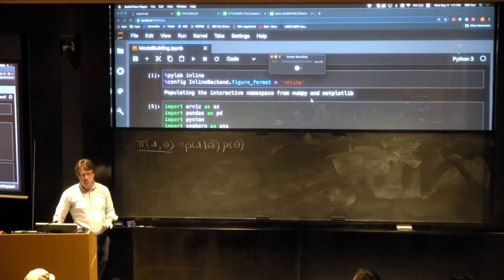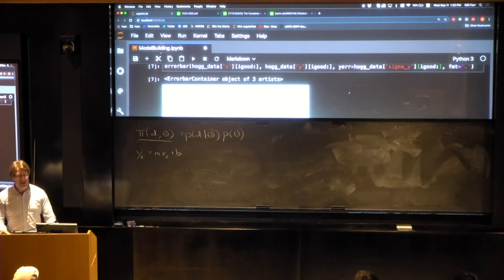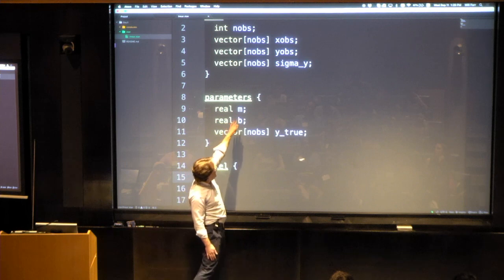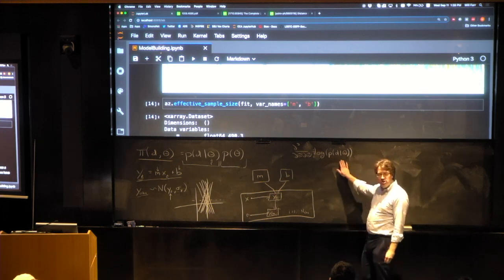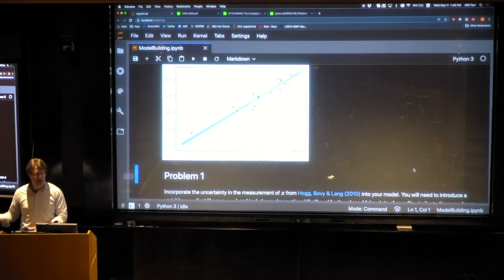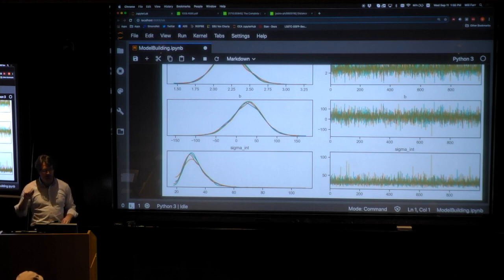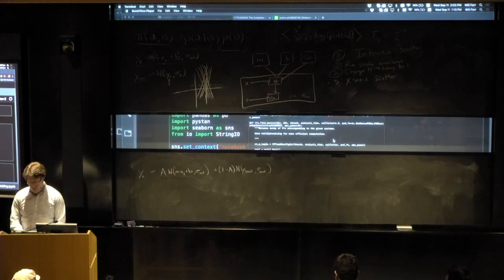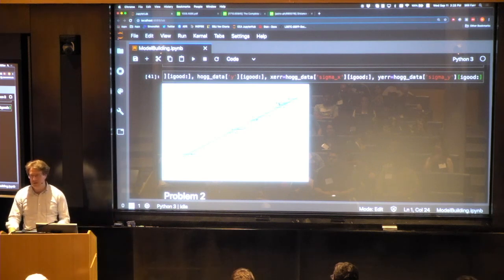LSSTC Data Science Fellowship Program - Will Farr